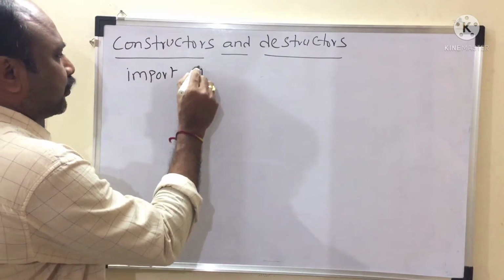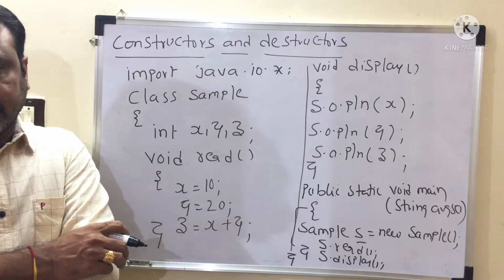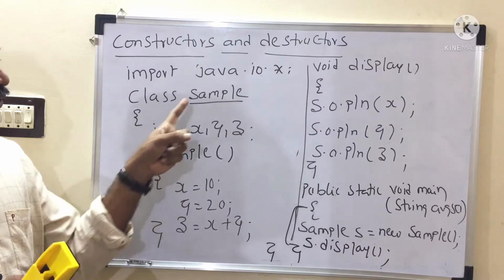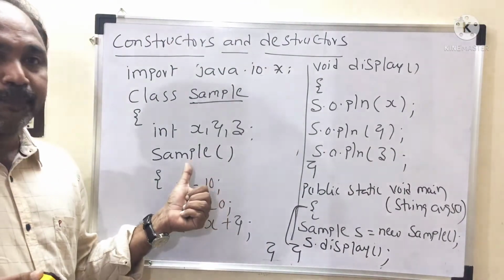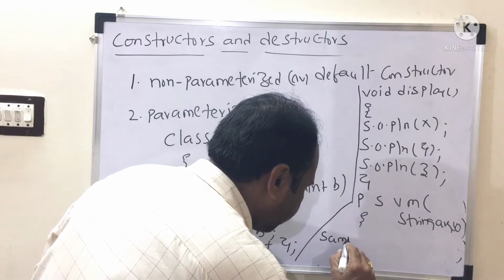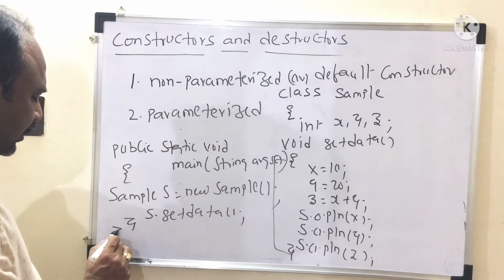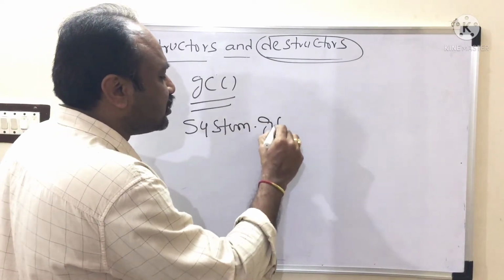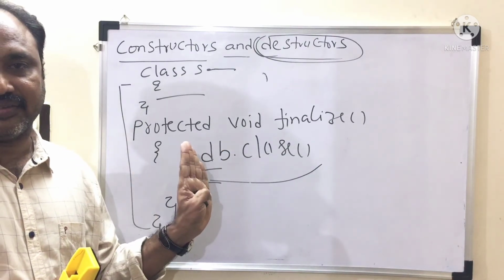CONSTRUCTORS & DESTRUCTORS IN JAVA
In this video, I have explained constructors and types of constructors in Java language.